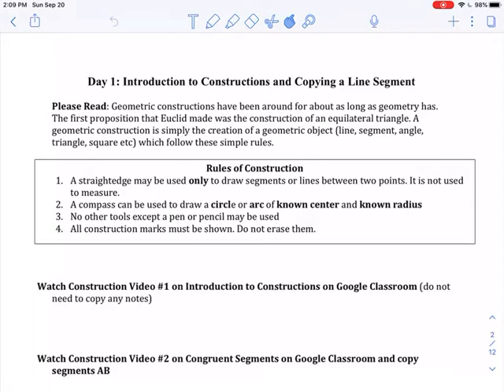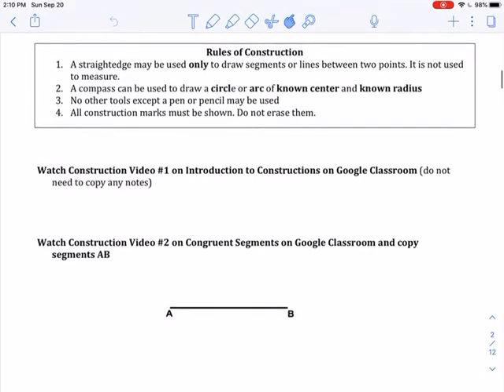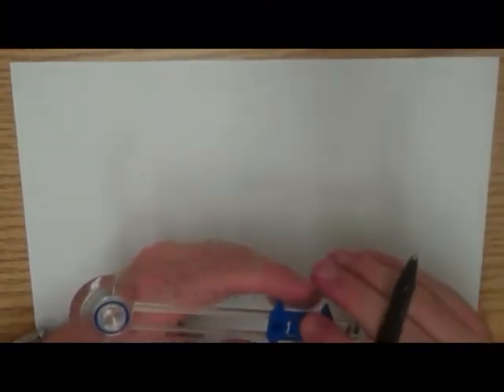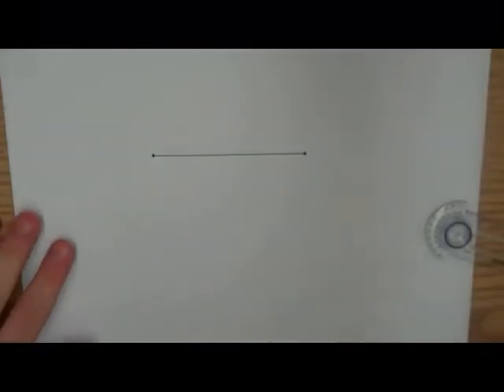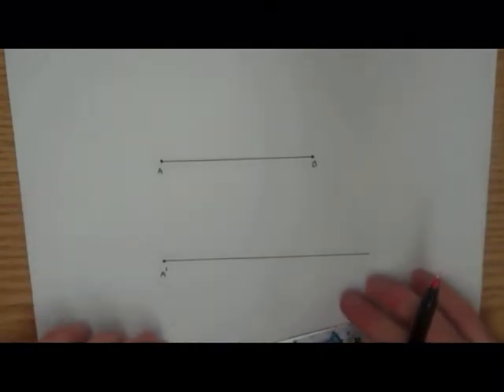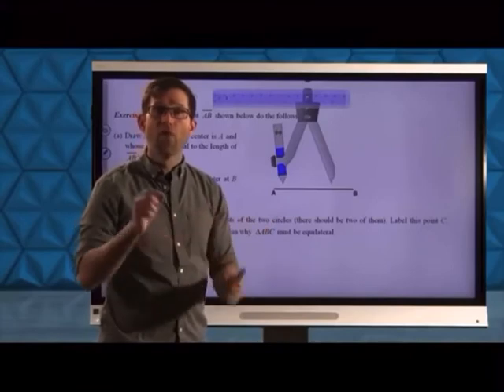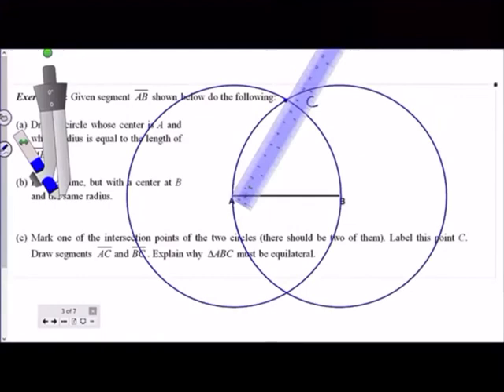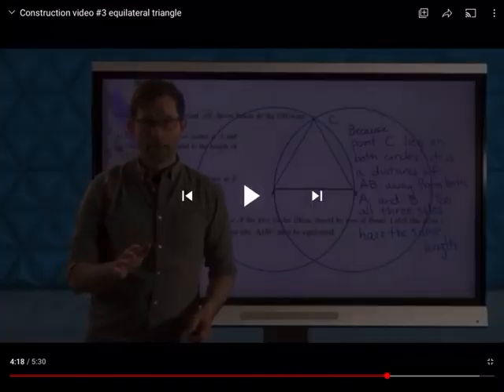Constructions day 1 geo r Intro, copy a segment and equilateral triangle